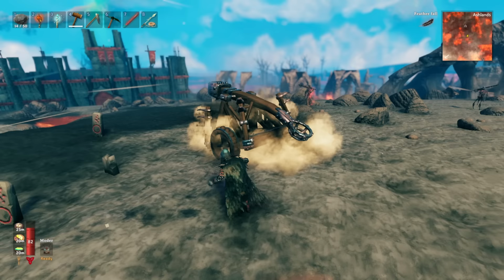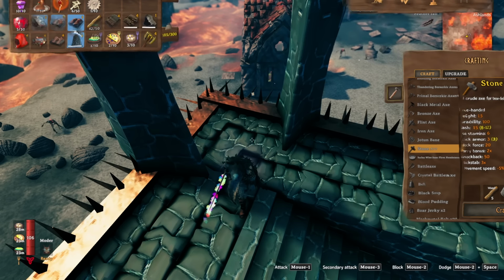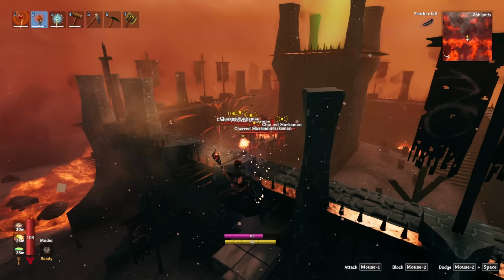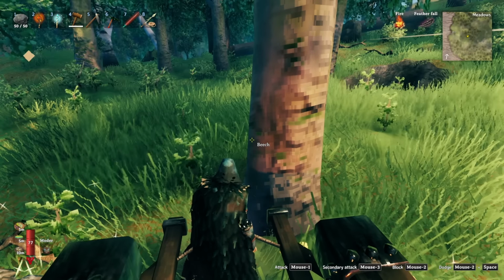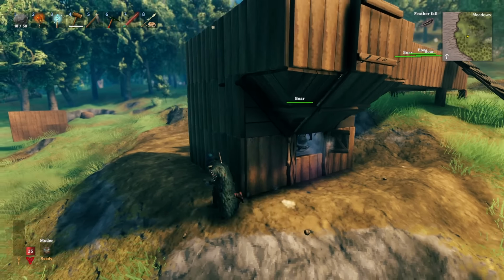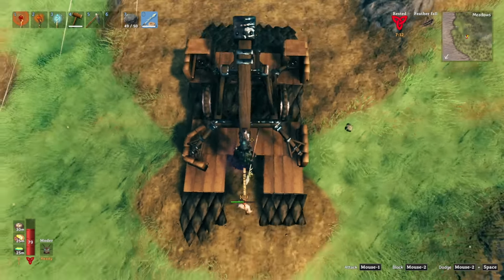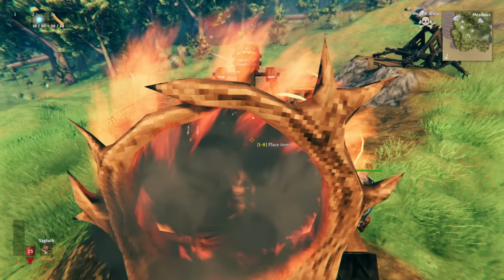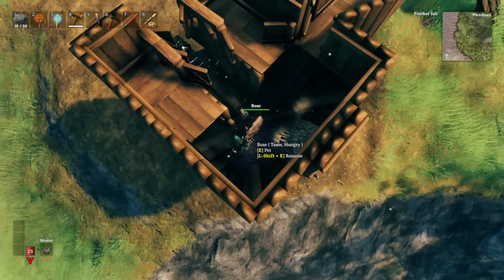Siege Weapons Are Insane In The Valheim Ashlands Update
In this video, I dive into the latest siege weapons introduced in the Velheim Ashlands update: the Battering Ram and the Catapult. I walk you through the required materials for crafting these formidable tools and put them to the test against the fortresses in the Ashlands biome. Watch as I explore their mechanics, discuss their strategic value, and demonstrate their destructive capabilities in a detailed and informative showcase.

A brutal exploration and survival game for 1-10 players, set in a procedurally generated purgatory inspired by Viking culture. Battle, build, and conquer your way to a saga worthy of Odin’s patronage! ~Steam Store

Firespark81 is best known for games like Conan Exiles, Cyberpunk 2077, Baldur's Gate 3, Valheim, and more. He creates guides covering everything from exploits to full walkthroughs.